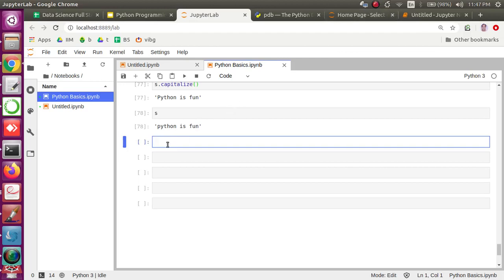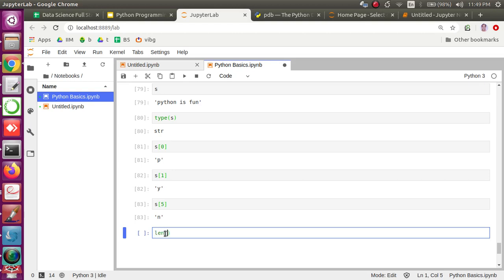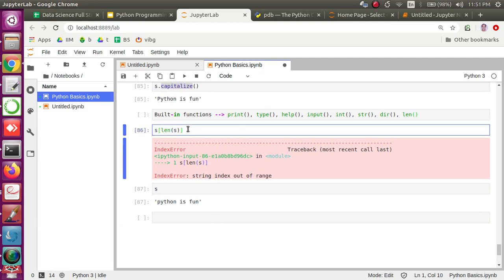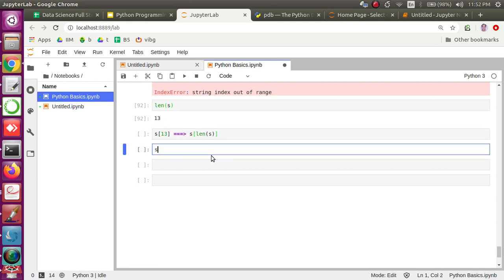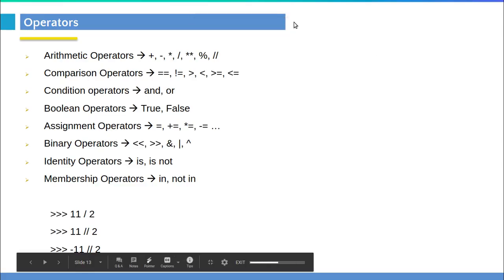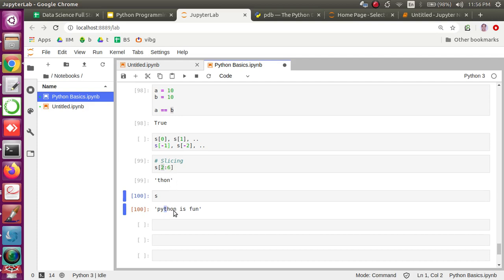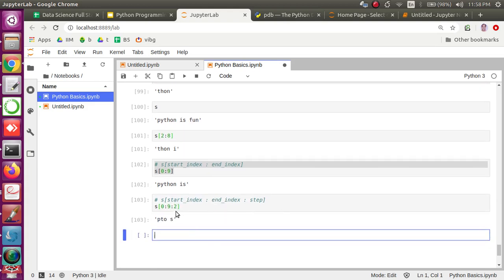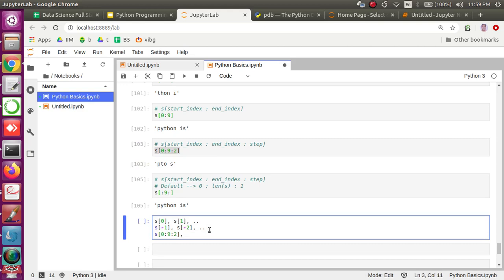2 Strings in Python